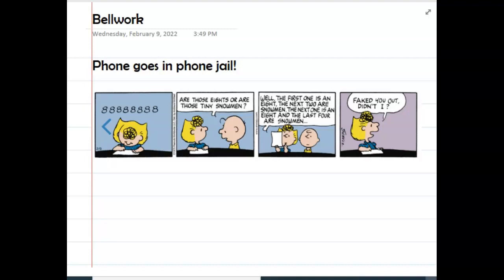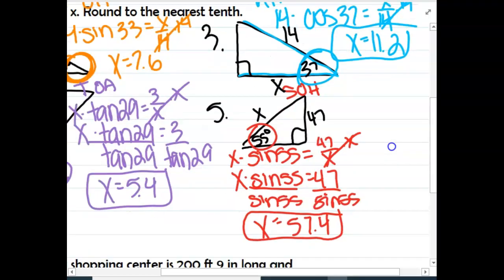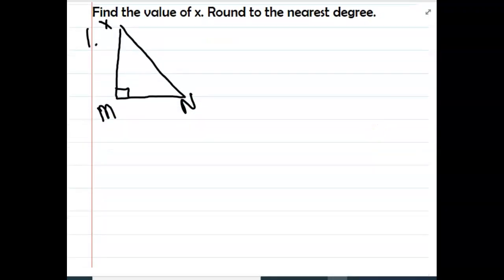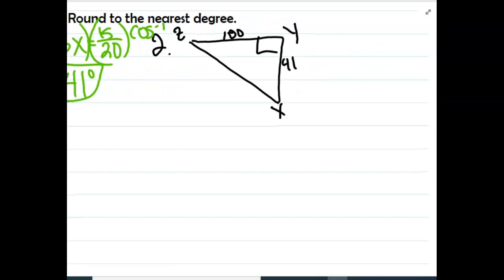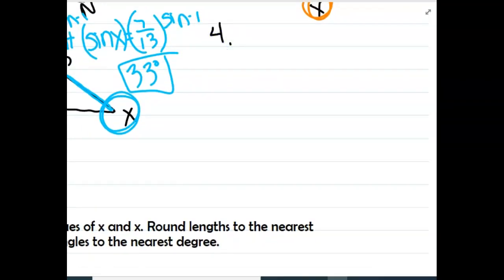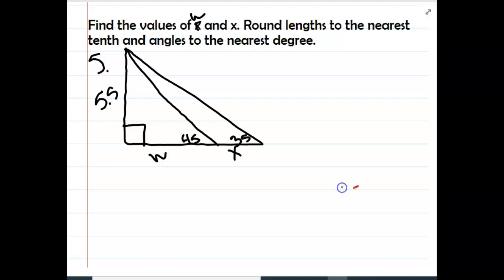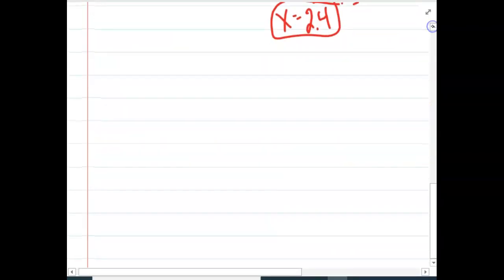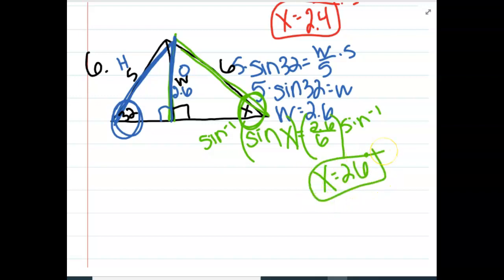Advanced Geometry - 8.3 day 2